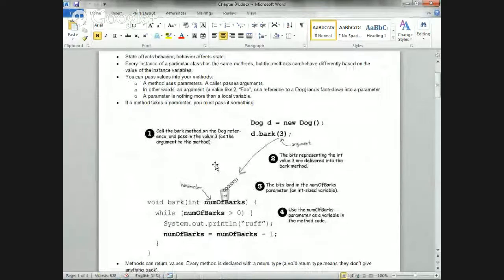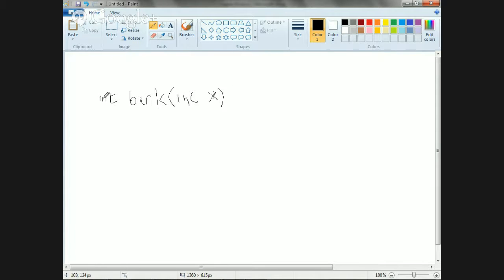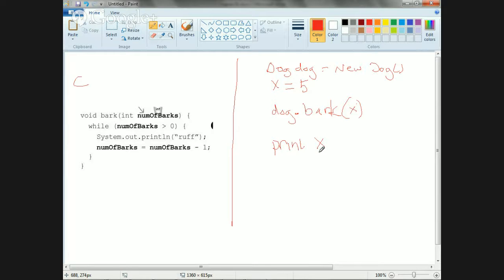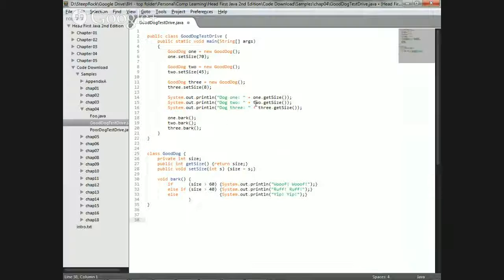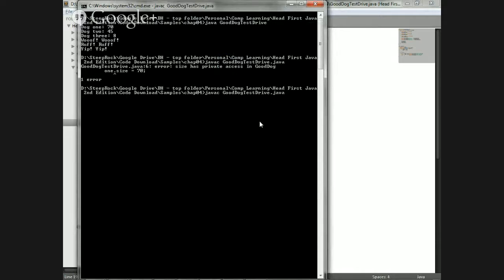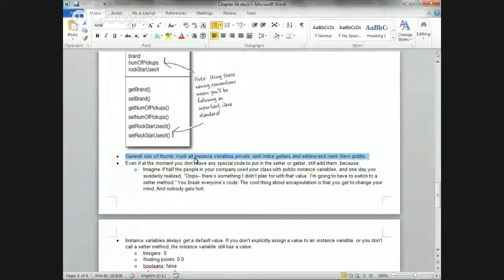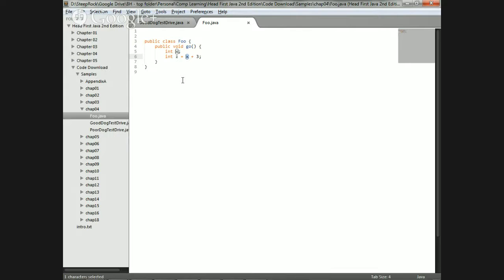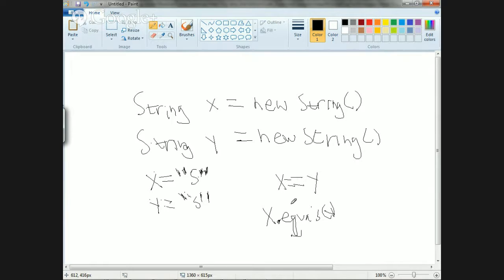Head First Java - Class 08